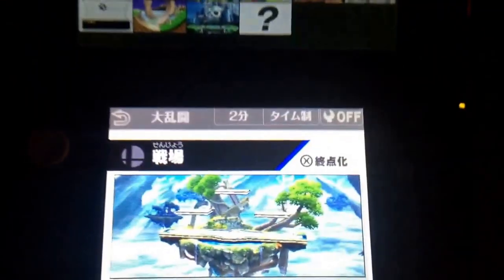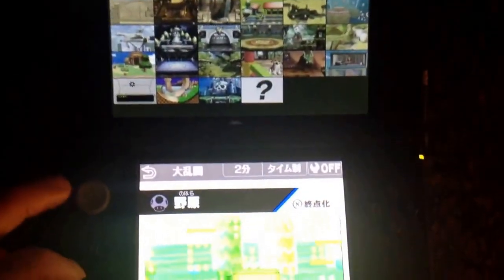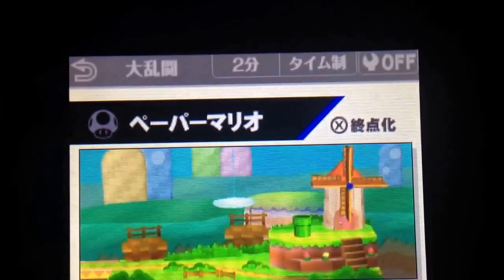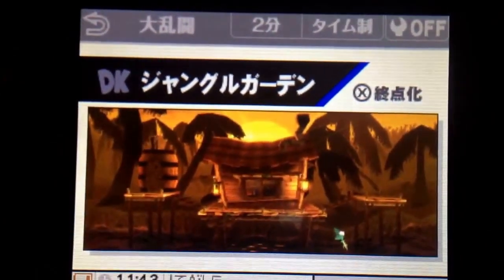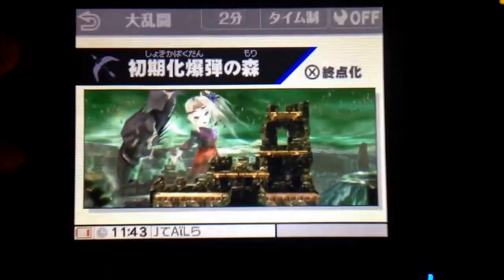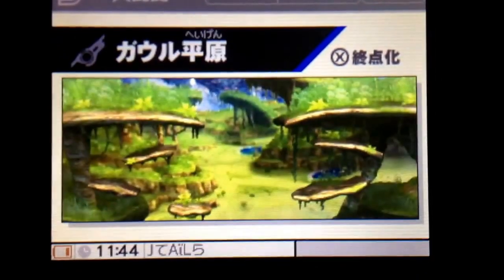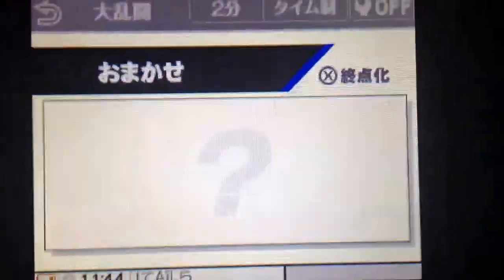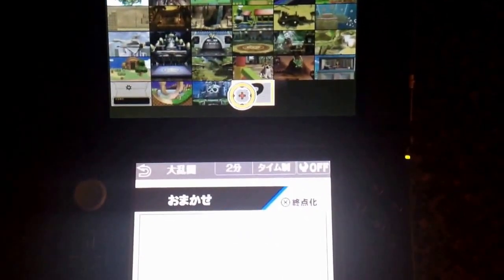Smash 3DS: All Starting Stages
All Starter Stages on Smash for 3DS.

We Seem to be starting with
Battlefield
Final Destination
Super Mario World 3DS
Some Kind of Mushroom Kingdom
Rainbow Road
New Super Mario Bros?
Yoshi's Island (Brawl)
Brinstar (Melee)
Spirit Tracks (Zelda)
Gerudo Valley?
DK Jungle (Melee)
Mushroomy Kingdom (Brawl)
Corneria (Melee)
Pokemon Stage?
Lumiose City (Pokemon X/Y)
Collusium (Fire Emblem)
Pikmin (Brawl)
Nintendo House?
Find Me
Nintendogs
Shulk Stage
Boxing Ring (Punch Out)
Island (Animal Crossing 3DS)
PictoChat 2
Green Hill Zone (Brawl)
Wily's Castle